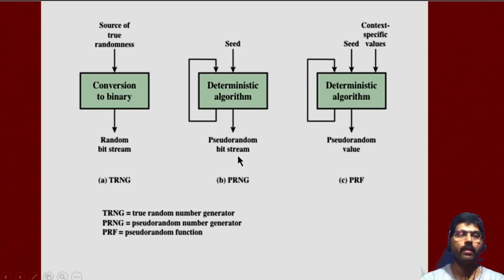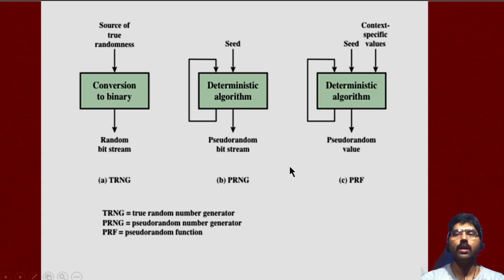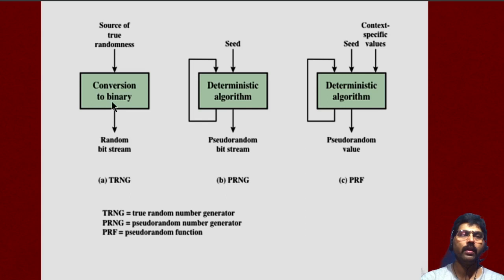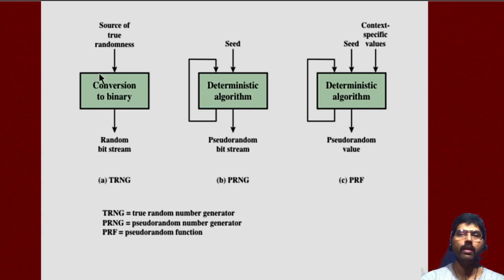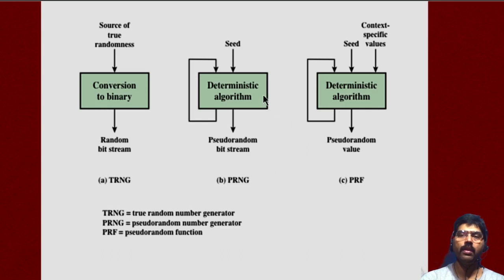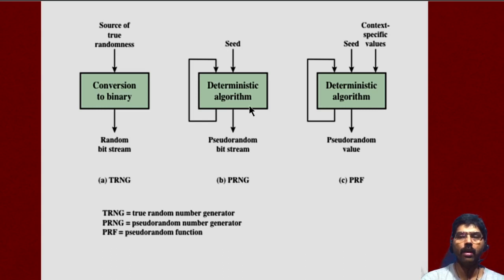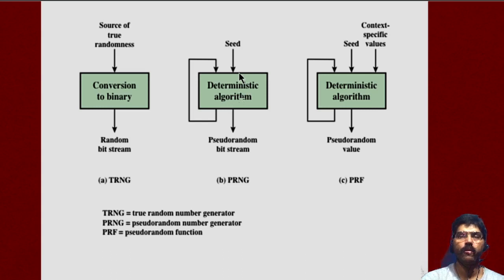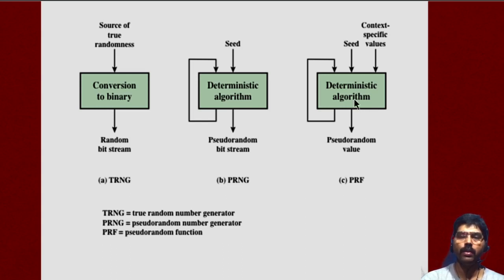TRNGs, PRNGs, and PRFs